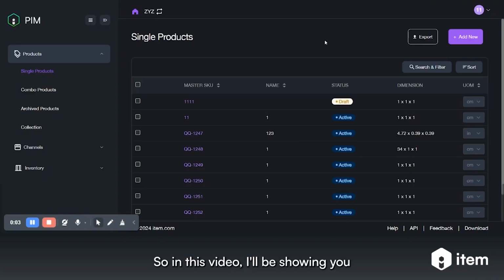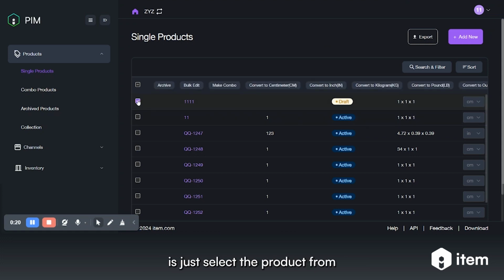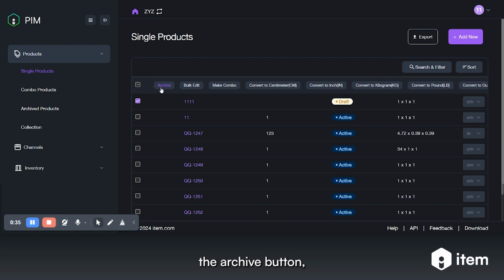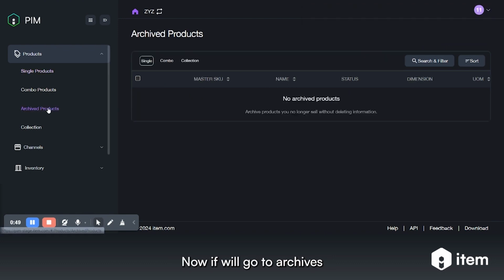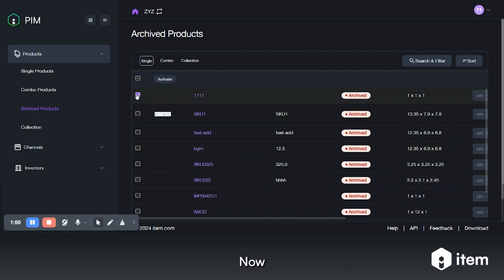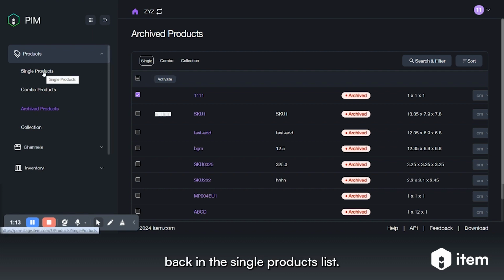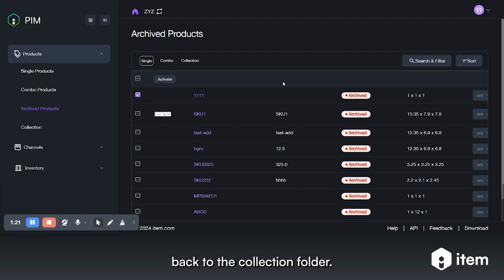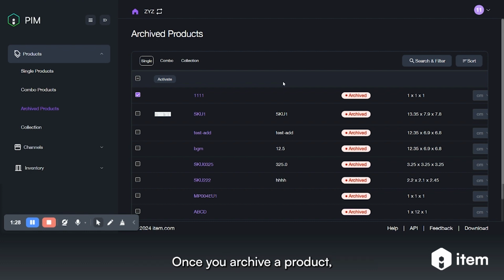How to Archive Products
The video provides a step-by-step guide on how to archive products within a product management system, highlighting the impacts of archiving on product visibility and data synchronization.

Key Takeaways
[00:40] You can archive products by selecting them and clicking the archive button, which removes them from the main product lists.

[01:10] Archived products can be restored to their original lists by selecting and activating them again.

[01:25] Once a product is archived, it cannot be mapped to a channel product or synced until it is reactivated.

[00:55] Always verify product statuses post-archiving to avoid unexpected issues with data synchronization.

[01:50] Use archiving strategically to keep your product lists organized without permanently deleting items.

Notable Quotes
"Once you click the archive button, then this product will be removed from your single Products master list." [00:40]
"Once a product is archived, then it also gets unmapped and it cannot be used in mapping or in syncing." [01:25]
"So yeah, this is just a note to keep in mind." [01:50]